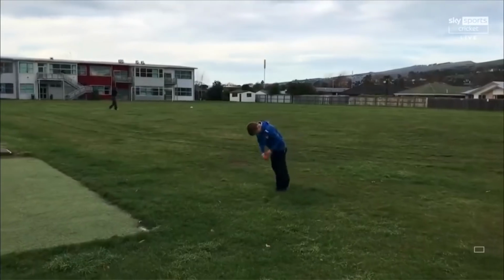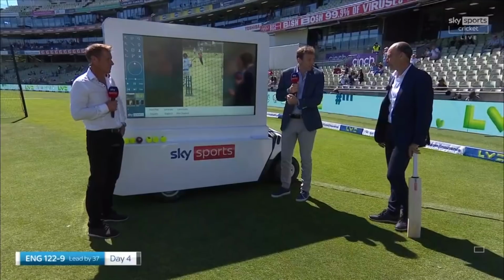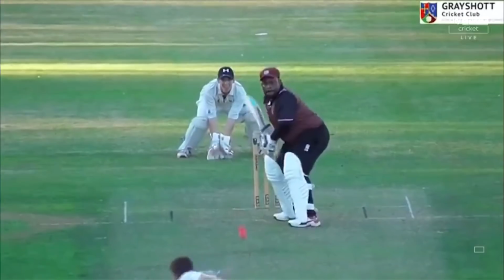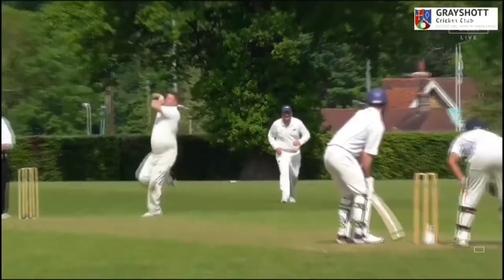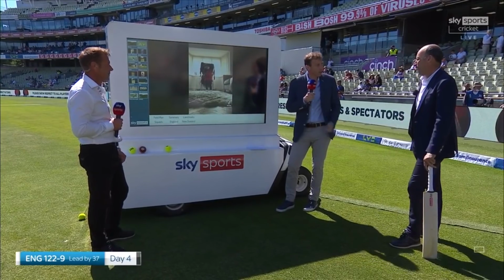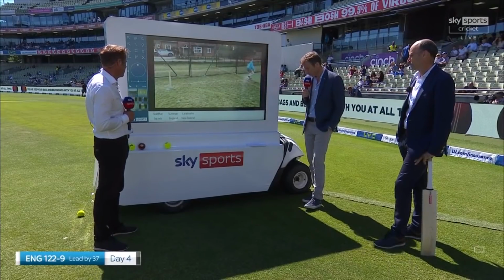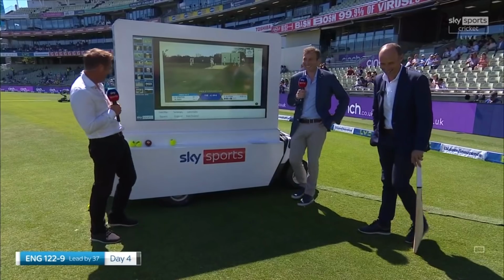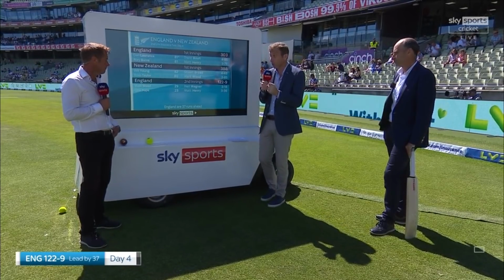Unorthodox techniques & the fundamentals of batting! 🏏 | Coaching Clinic | Hussain Atherton & Doull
Micahel Atherton, Nasser Hussain and Simon Doull break down all the latest clips you've sent to Sky Sports Cricket in the latest coaching clinic!